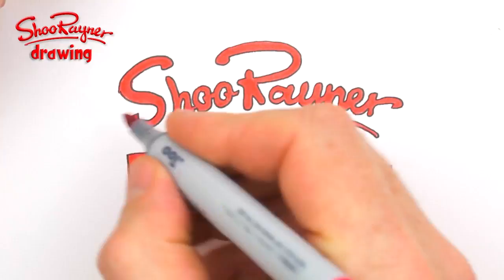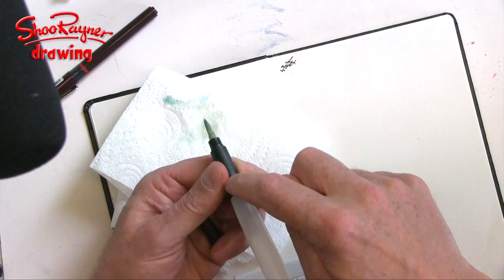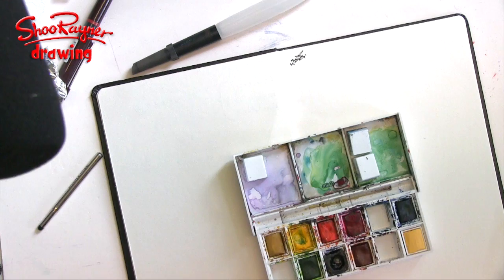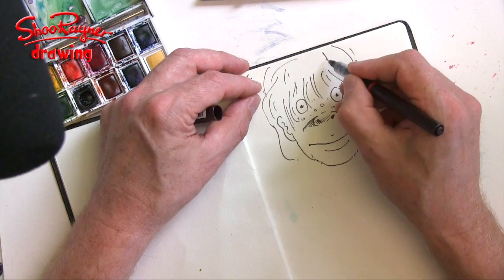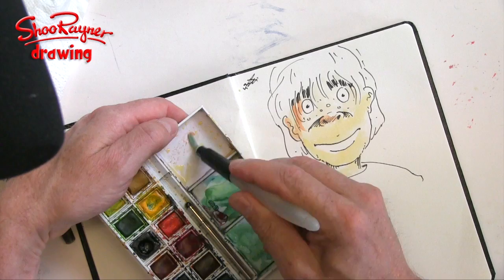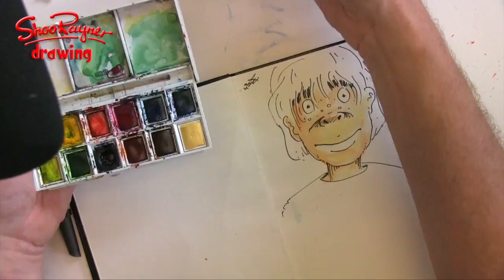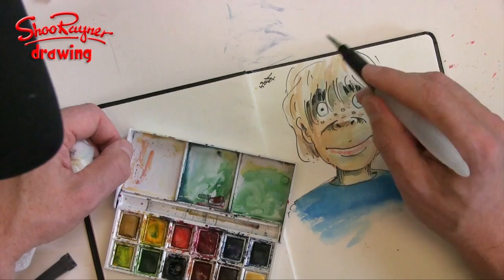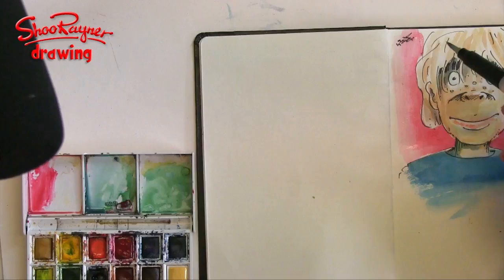What I use for sketching in watercolor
Everyone asks about the tools I use when I'm out using my sketchbook. here's a video to show you what and how I use them.

The Seawhite of Brighton a5 travel journal is here in the Uk